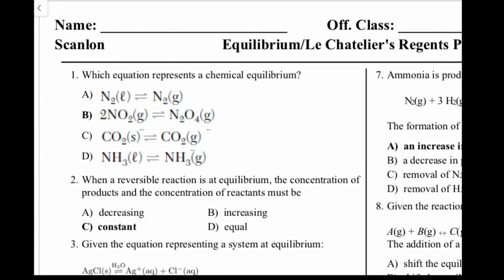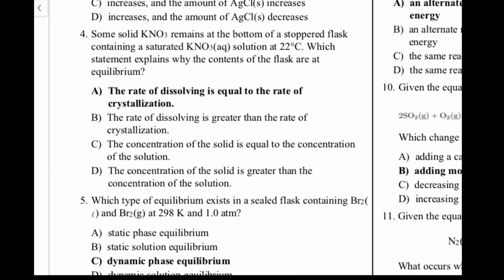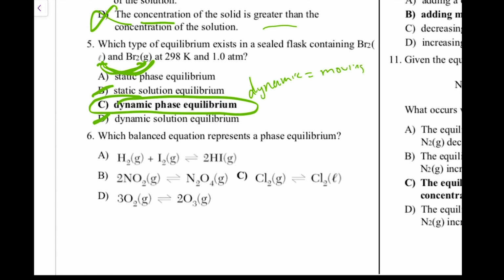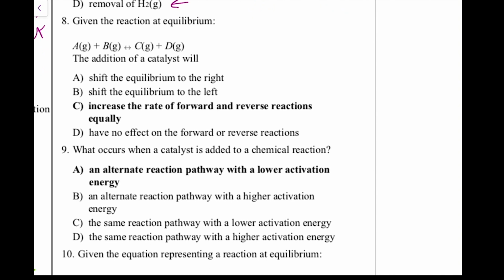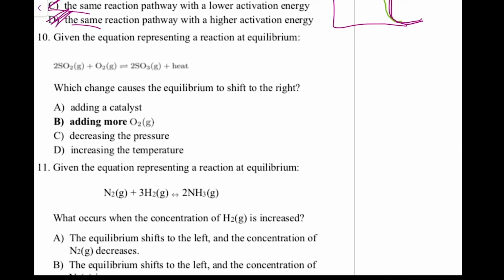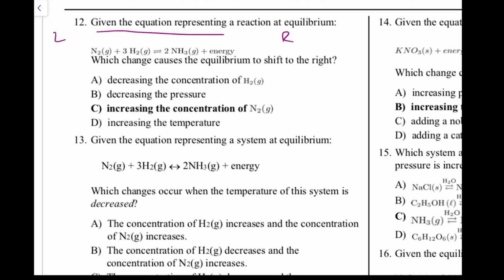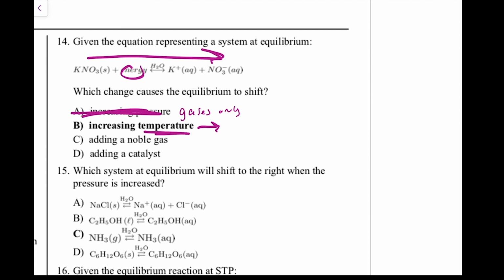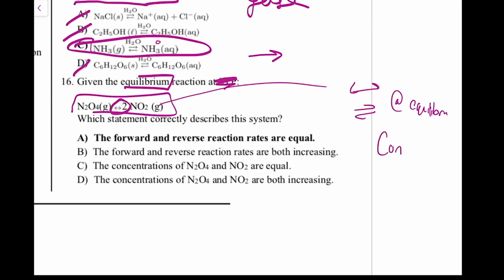Unit 9 Lesson 10 - Le Chatelier's Principle Regents Practice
Work on the regents practice first then check your answers watching the video.